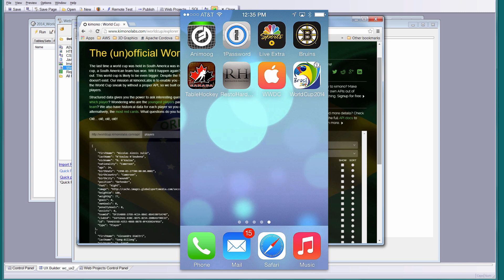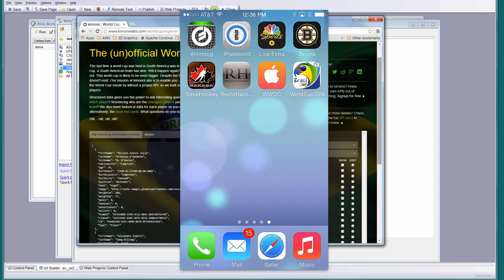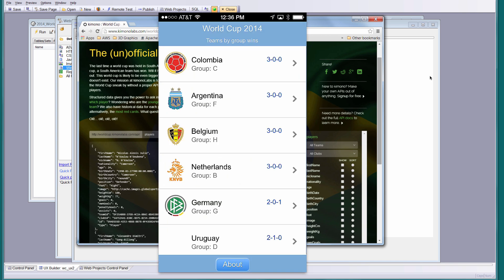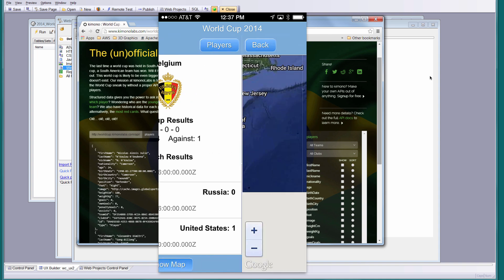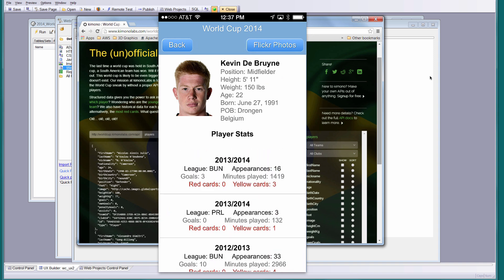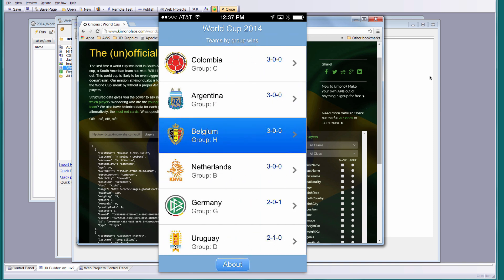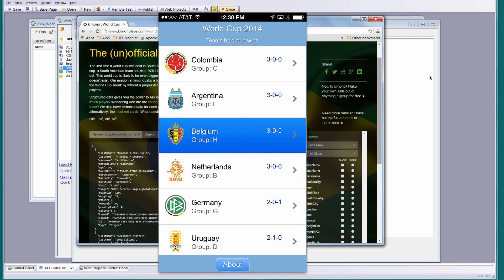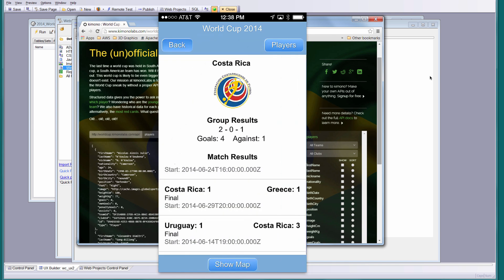AA 2014 World Cup App Overview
An overview of the Alpha Anywhere World Cup 2014 App. This app went from idea to app in just 3 days. It demonstrates the ability to rapidly build a native PhoneGap app with Alpha Anywhere. This app consumes data from multiple REST API's. .